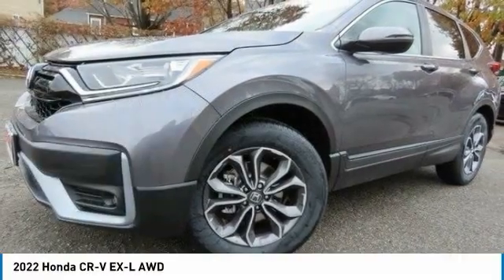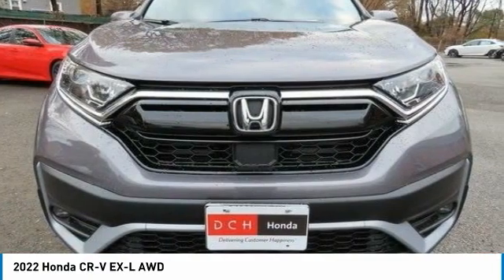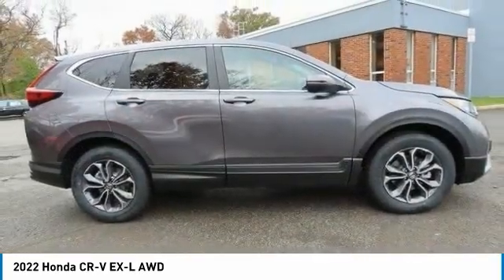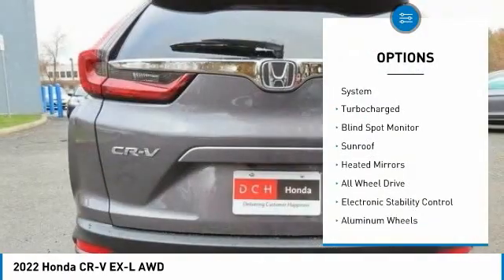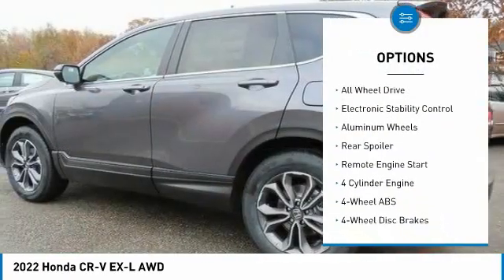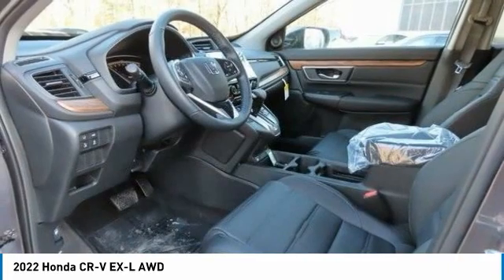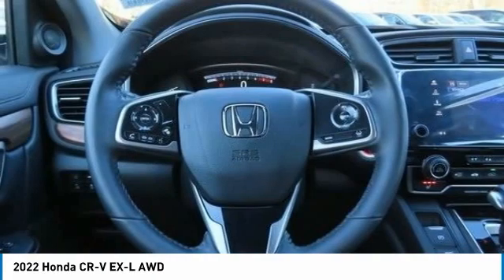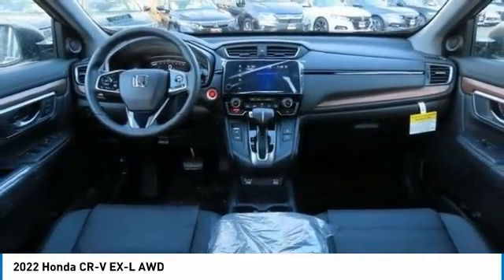2022 Honda CR-V Nanuet NY NA015144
2022 Honda CR-V EX-L AWD

modern steel metallic 2022 Honda CR-V EX-L AWD CVT 1.5L I4 DOHC 16VbrbrRecent Arrival! 27/32 City/Highway MPG